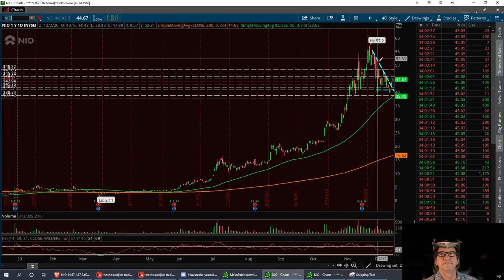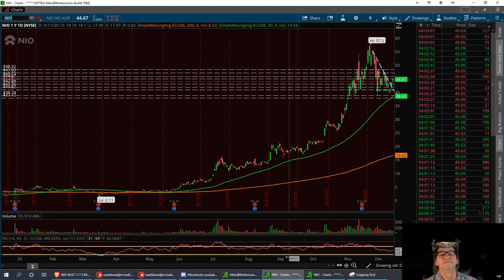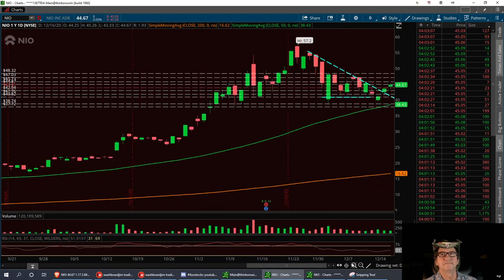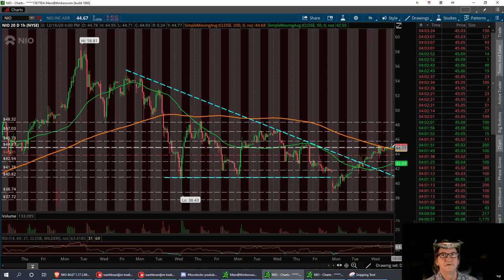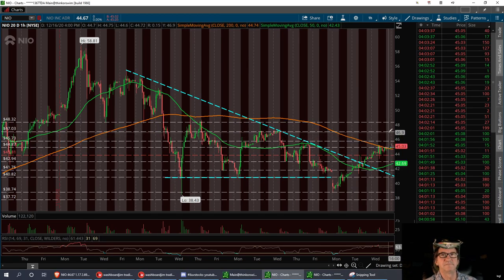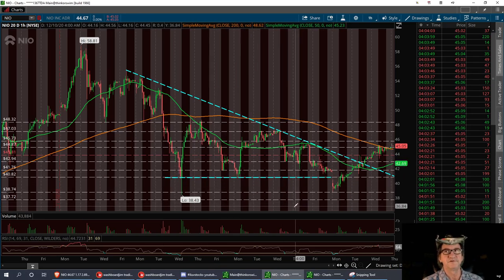Technical Analysis with Washboardjim on NIO Closing of Offering